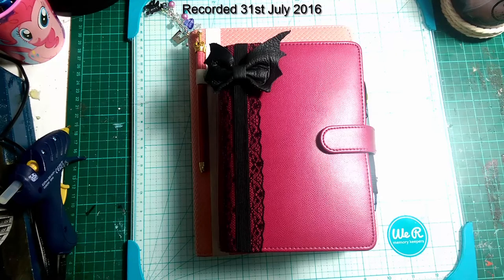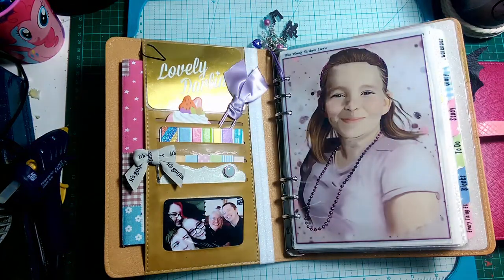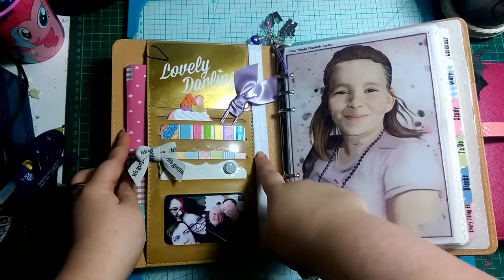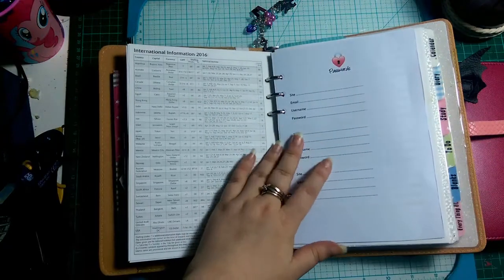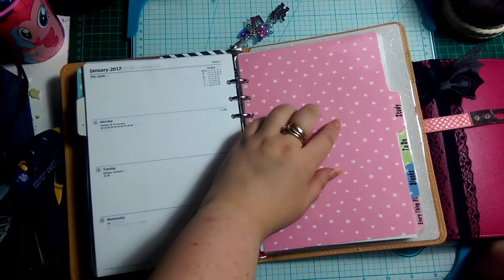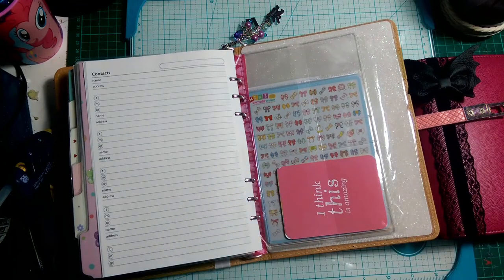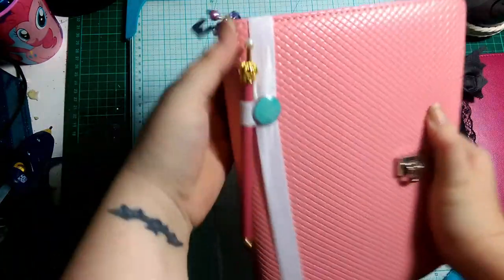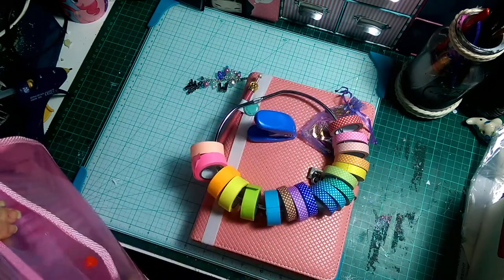♥ UK Planner Addict: Secret A5 Planner For Kid Sister - Personal & School ♥ July / August 2016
♥ AliExpress A5 Planner £9.56

♥ Crown Pens

♥ Collins A5 Card Holders (Pack of 3)

♥ Diamante Letter Pendant
♥ Sylveon / Pokemon Charm

♥ 6" or 16cm Screw Jailers Ring

♥ 6mm Single Random Colour Hole Punch

Find mii: The best way to find me is through my which has all the links.  But I'll quick link some here for you :3

Ebay @ creationsofmissimoinsane
Etsy @ missimoinsane

Recorded: By me
Edited: By me
Recording software / CAMERA : HTC ONE M8
PC: Custom rig built by me.
Video Editing Software: Camtasia Studio
Graphic Software: Photoshop CS6

I am not being paid by anyone to do this nor am I in receipt of goods or otherwise for doing this. All items were bought by me or gifted by friends for personal use xoxo